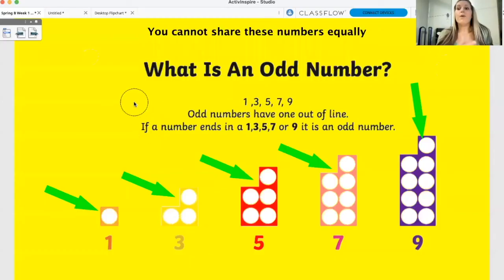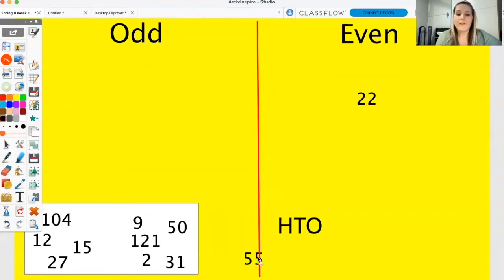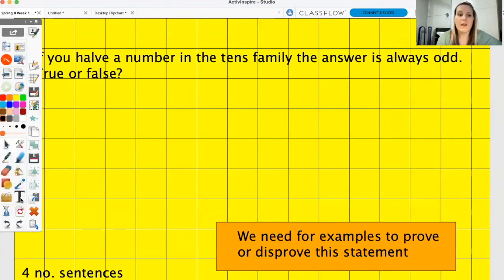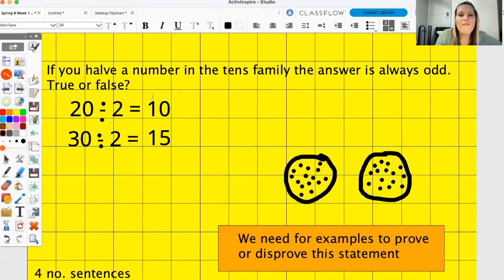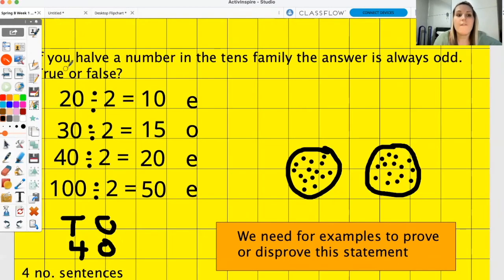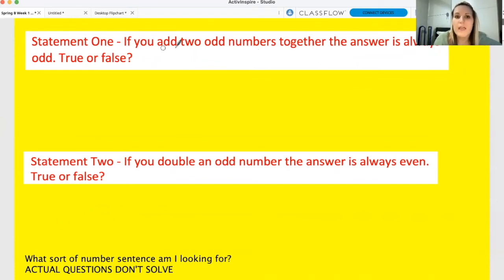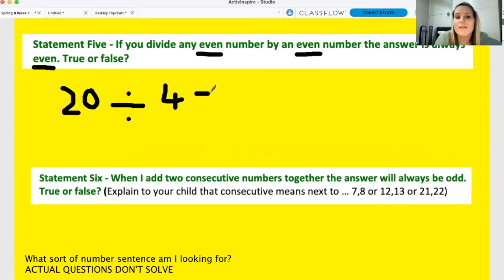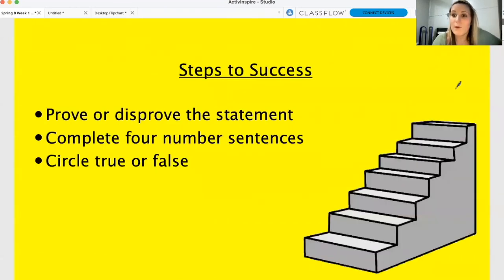Maths - Reasoning (Odd or Even)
Timecodes
00:00 Introduction
00:29 What is an odd or even number?
01:22 Sorting odd and even numbers
03:02 Examples of today's task
08:05 Explanation of today's task